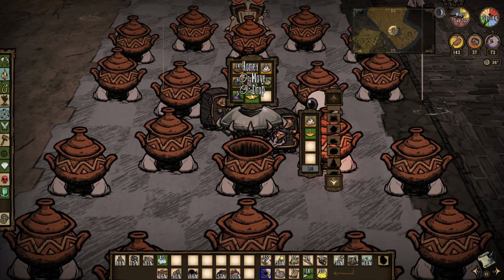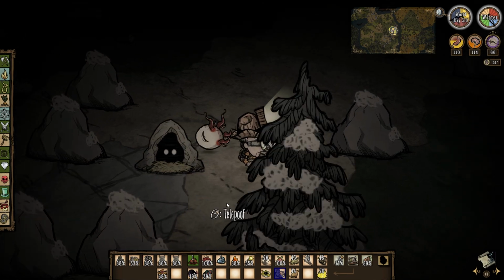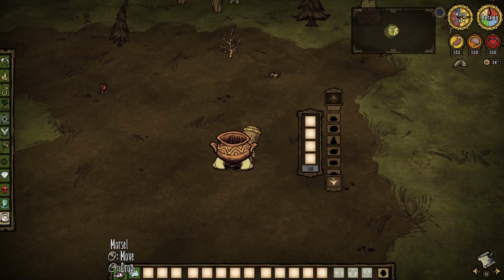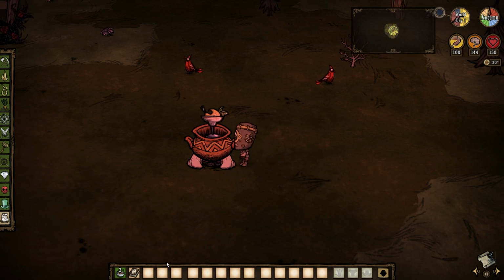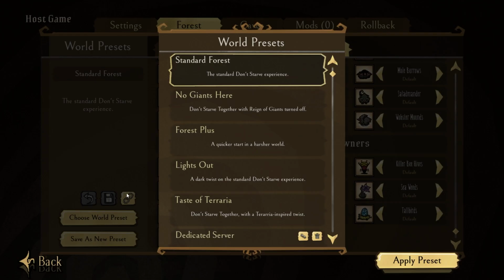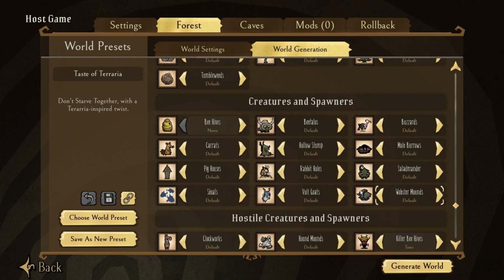NEW Don't Starve Together and Terraria Crossover: An Eye for an Eye Update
What is this? A crossover episode? The worlds of Don't Starve Together and Terraria collide with the Eye for an Eye update. I'll be taking you guys through all of the new things in DST - foods, bosses, items and more!

Don't Starve Together is an adventure indie simulation video game developed and published by Klei Entertainment  It was released on the 15th of December 2014 and was released from Early Access on the 23rd of April 2016.